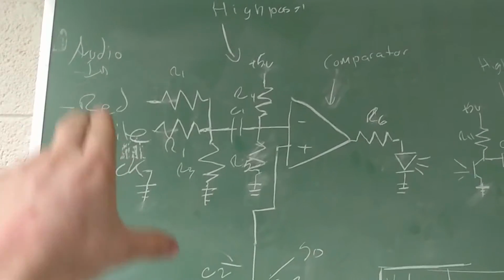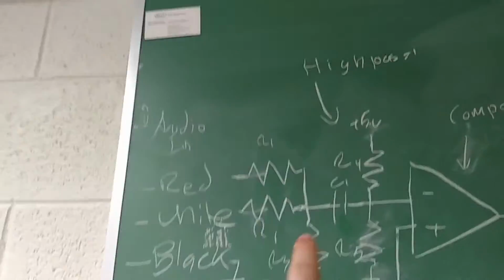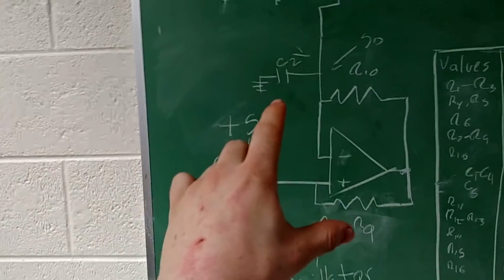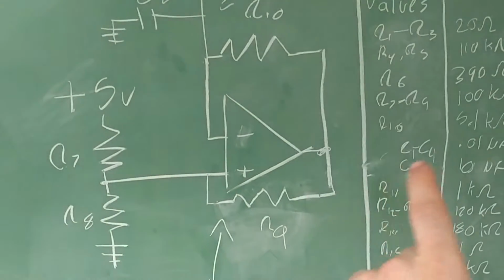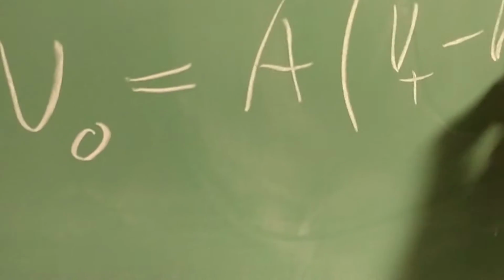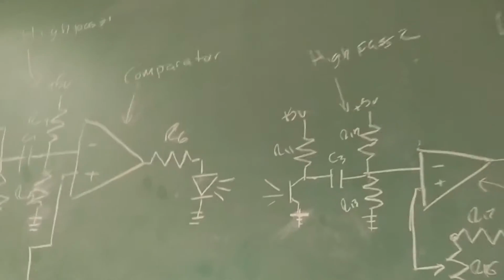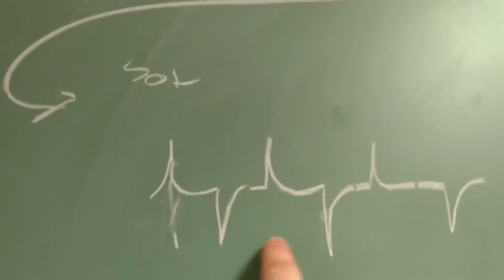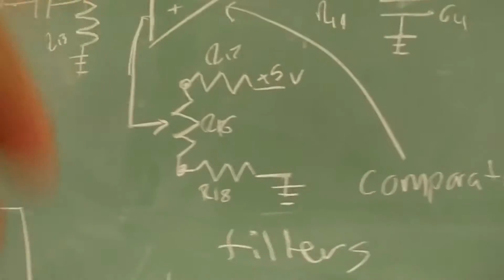IR transmission lab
Description of the circuit used in the lab